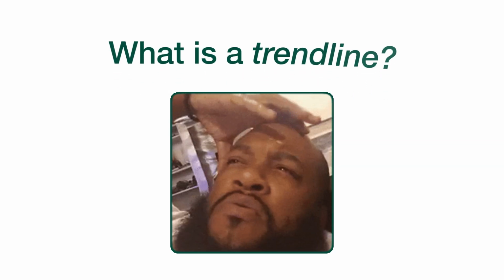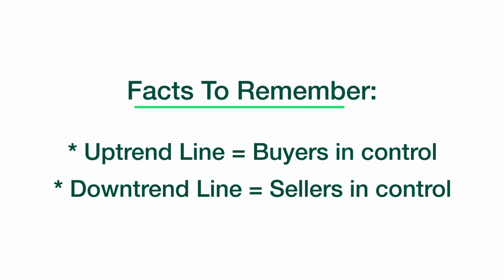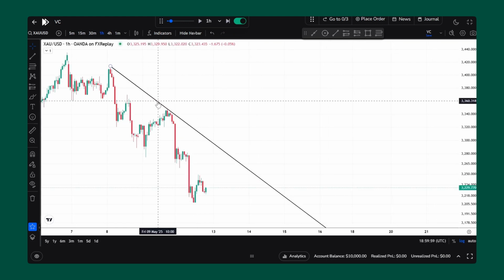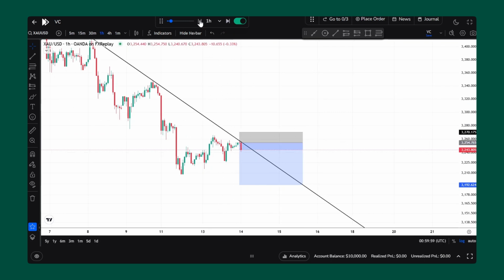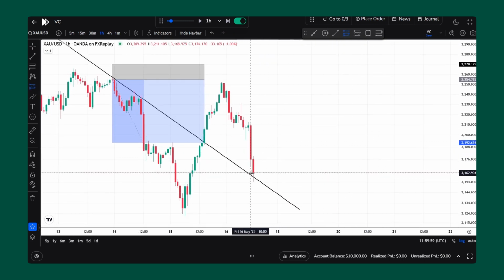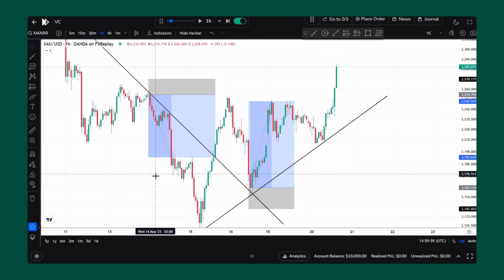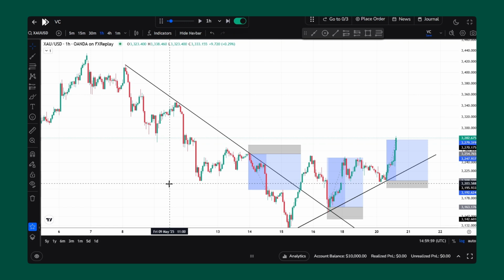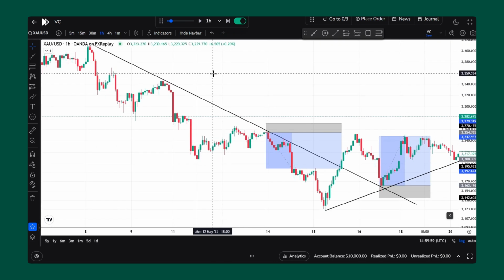Introduction To Trendlines - A Beginner's Guide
This video simplifies one of the most basic yet overlooked tools in technical analysis - trendlines. After watching, you will be able to fully grasp the concept and form an efficient trading strategy around it.